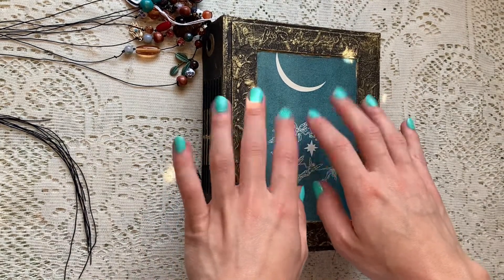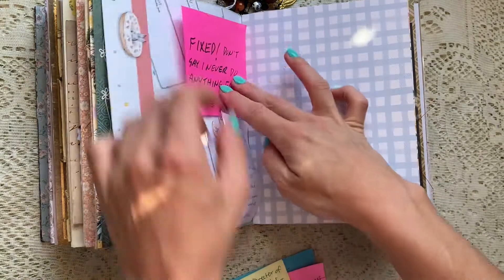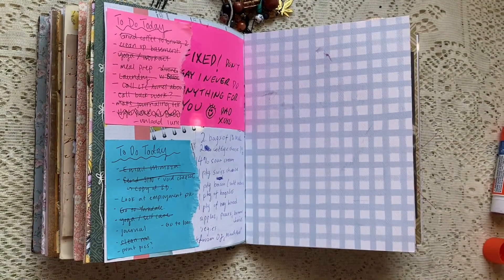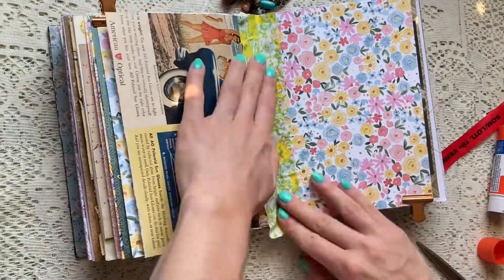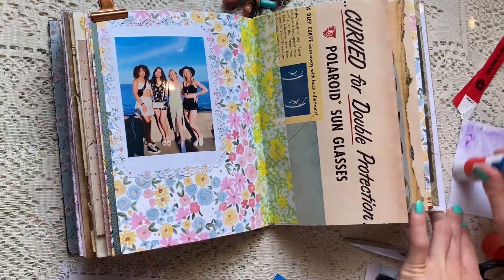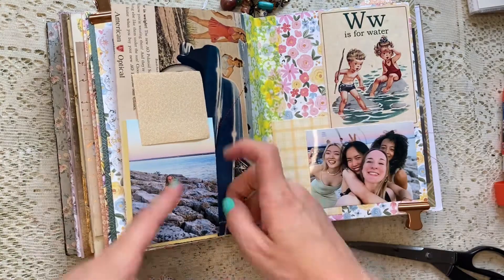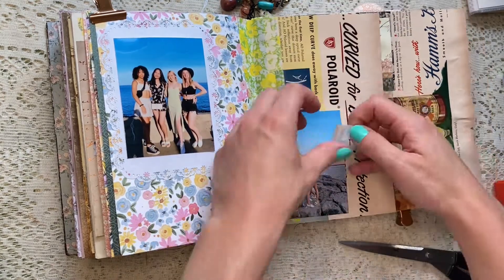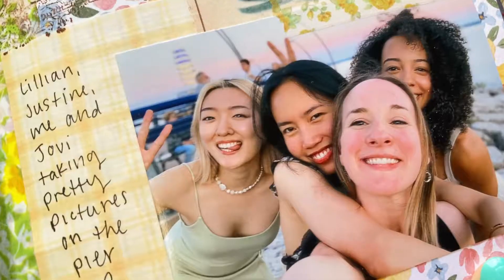Junk Journal With Me ep 4